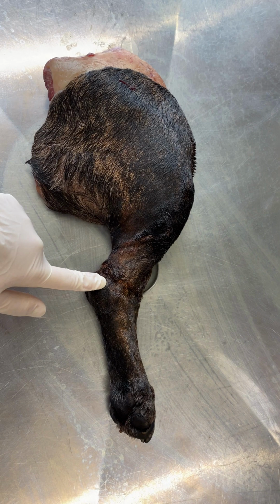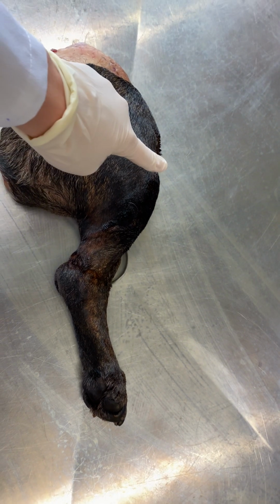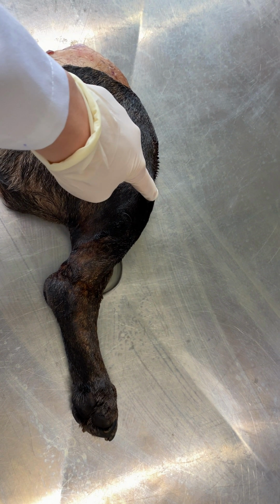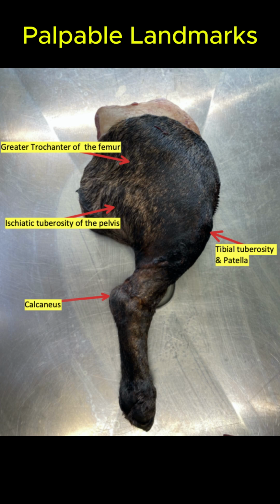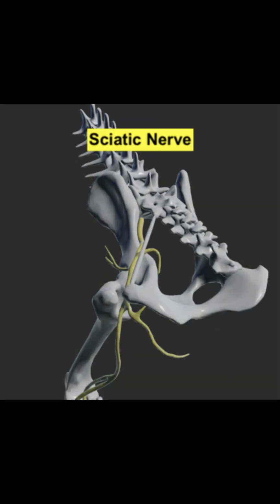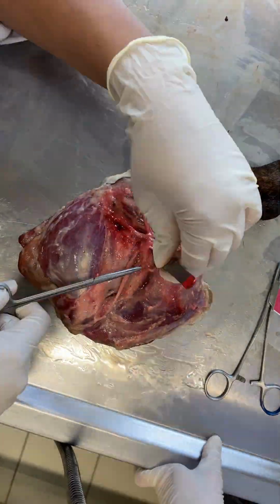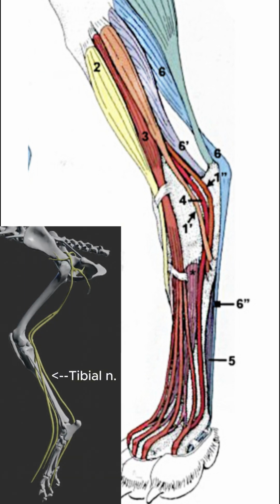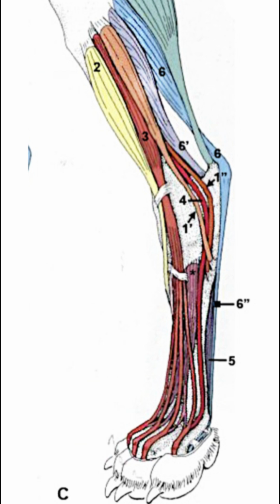Group 10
Dissection Assessment
Case: Dog presents knuckling, unable to bear weight on hind leg after intramuscular injection.